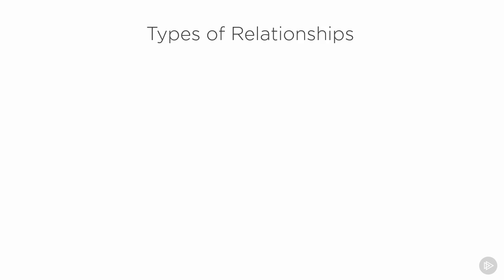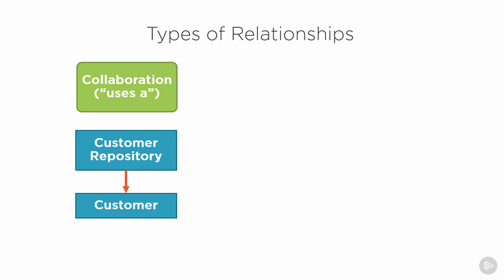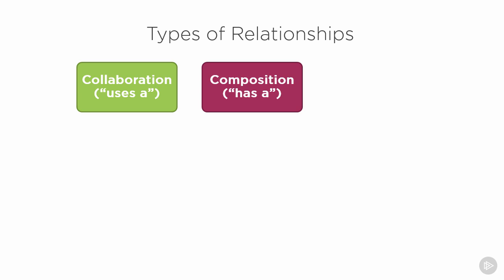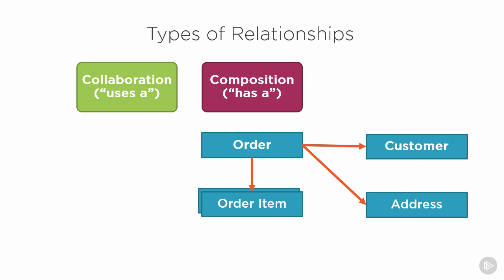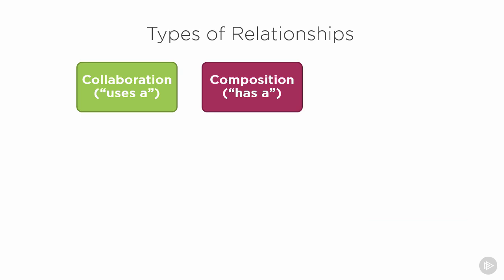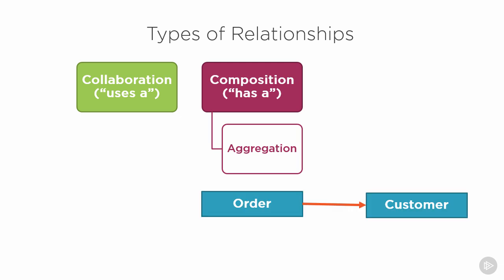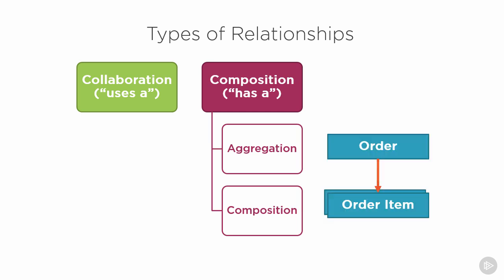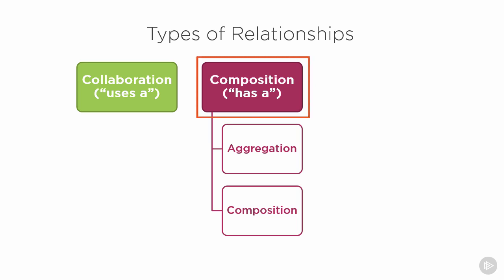03. Types of Relationships